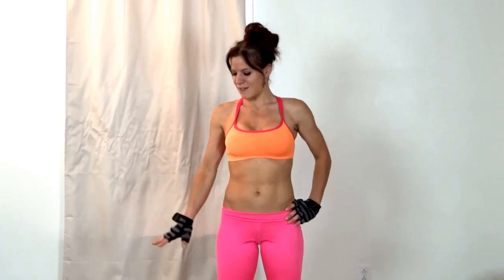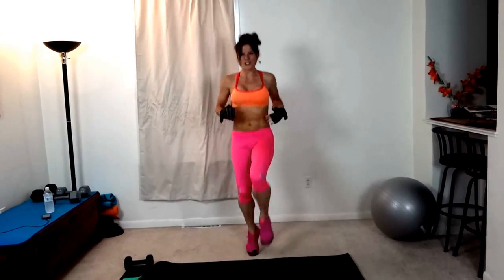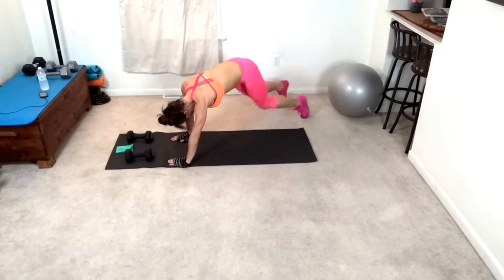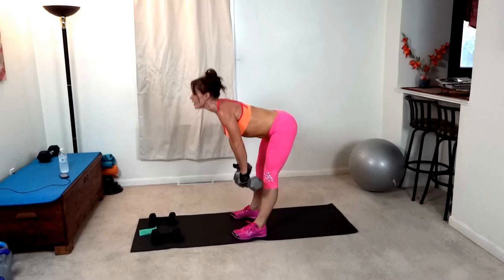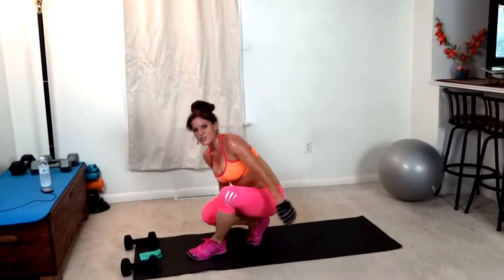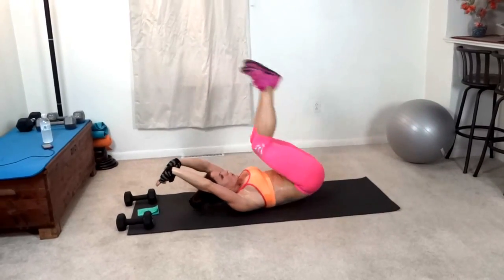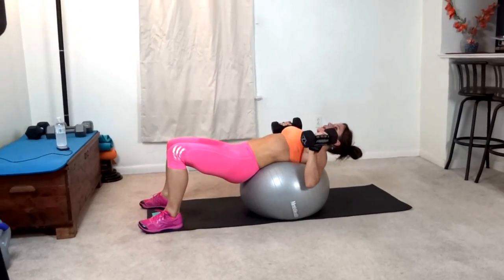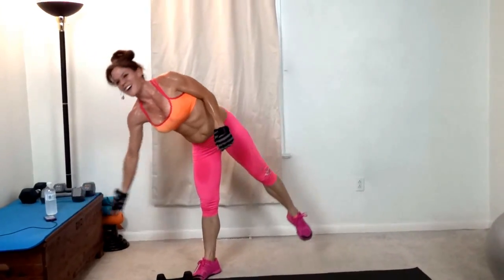Love HIIT: 10 Minute Dumbbell Workout